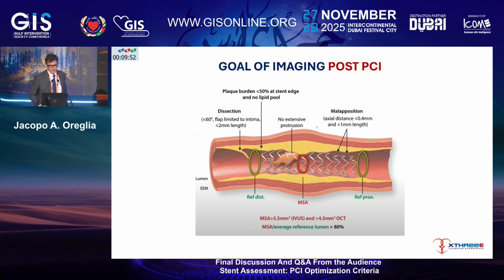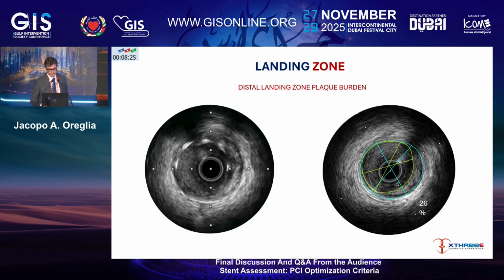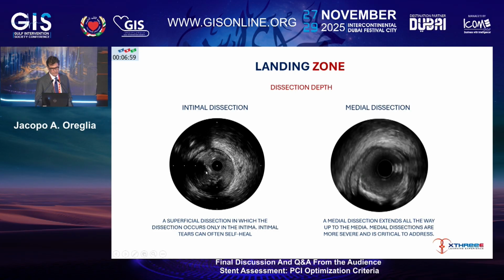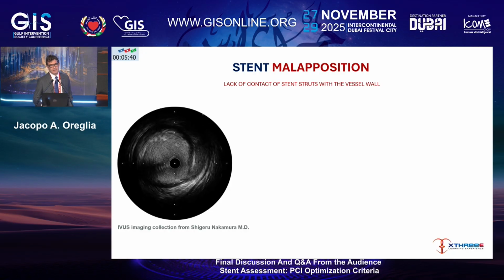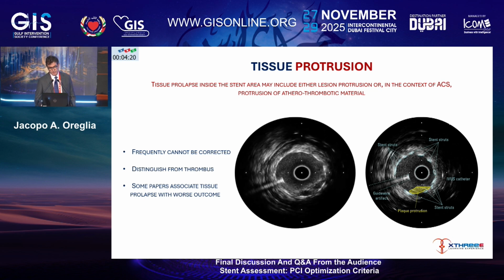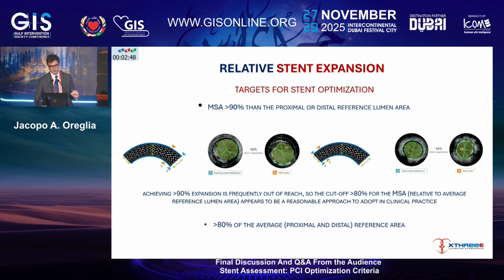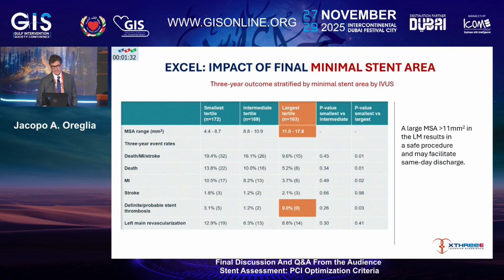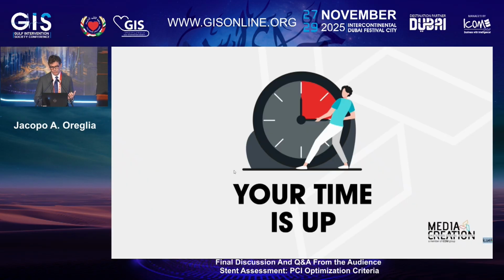06 Final Discussion And Q&A From the Audience Jacopo A Oreglia